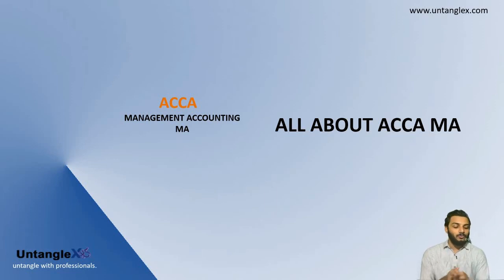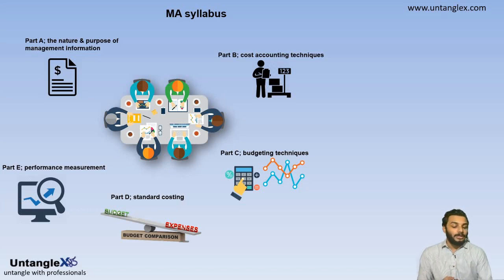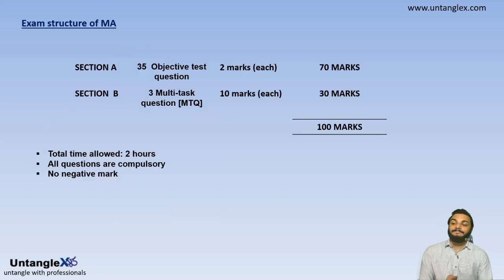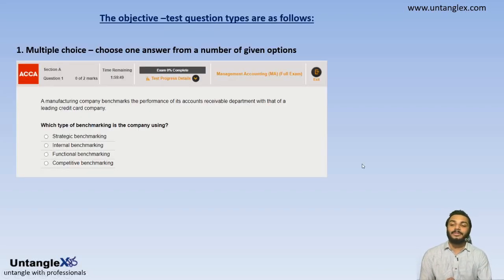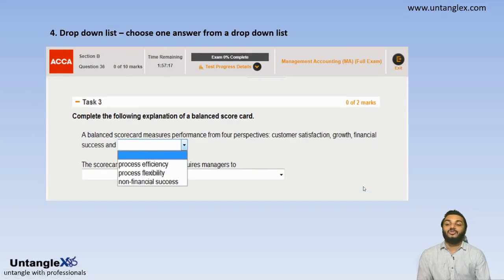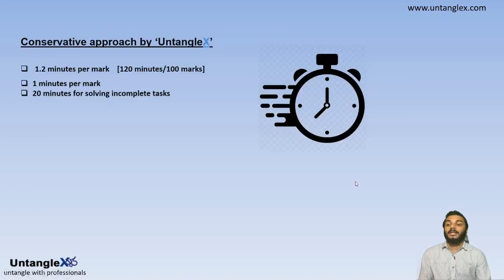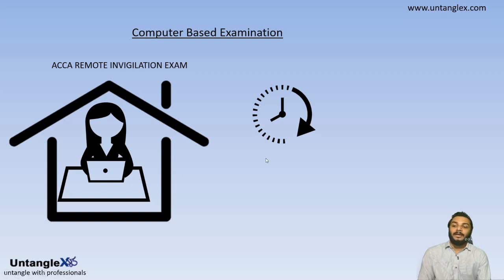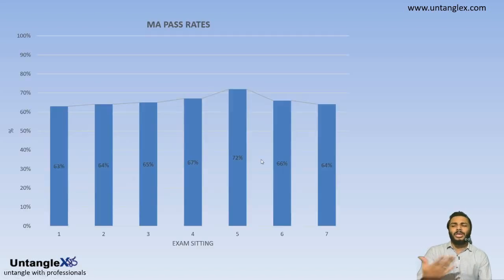How to pass ACCA MA F2 Management Accounting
All information about syllabus and tactics to be followed to pass ACCA paper management accounting F2 MA. How to attempt CBE exam.

for more details.